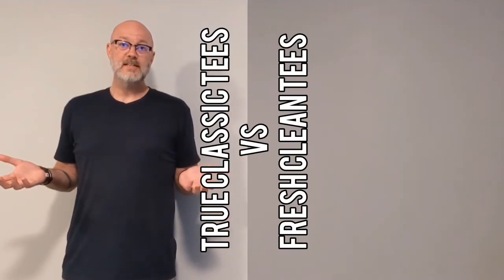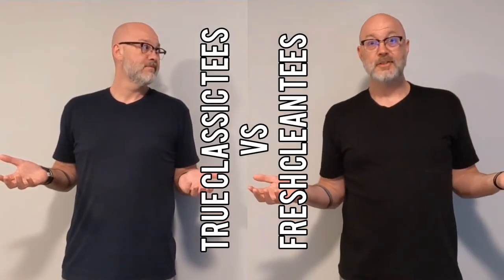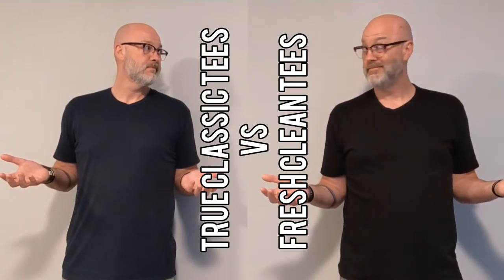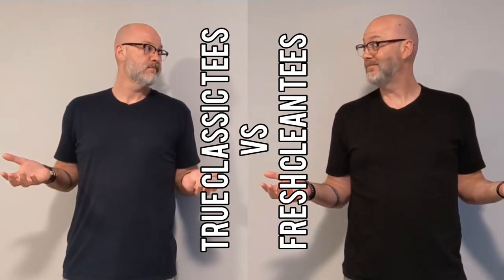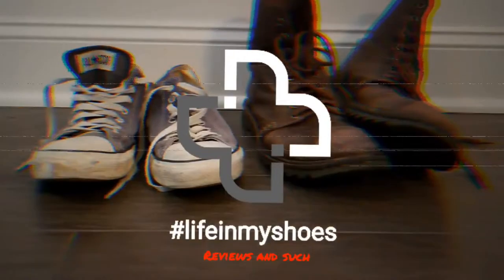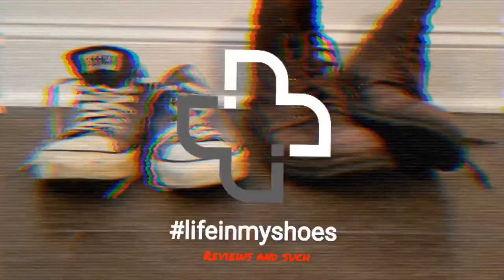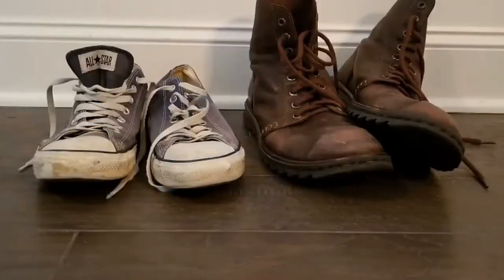Comparison: True Classic Tees (Long Body) vs. Fresh Clean Tees (Tall)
ME:

6 ft. 4 in. tall, 220ish lbs.

Fresh Clean Tees Tall\

Purchased: XL Tall, crew neck
Materials: StratuSoft, our super-soft proprietary cotton-poly fabric
Features of tall:
- 2 inches added in torso length
- 1 inch added in sleeve length

True Classic Tees Long Body

Purchased: XL Long Body, crew neck
Features of long body:
-additional 3 inches in length
-Rounded bottom hem and drop tail
Materials:  60% combed ringspun cotton/40% polyester jersey

My thoughts on Comparison:

1. Sizing:

- XL is the right size in both brands
- Length
-- True Classic - almost too long
-- Fresh Clean  - bordering on not long enough

2. Comfort:

- Both are Soft and comfortable

3. Fit:

- True Classic - athletic fit - fits better throughout (shoulders, arms, chest and thru body)

- Fresh Clean - slightly boxier athletic fit (boxiness primarily thru the body)

4. Cost:

- True Classic (long body) - $22.99

- Fresh Clean (tall) -              $19

5. Overall

- True Classic is clearly more expensive

- True Classic is a better fit for my height/size

--- Jerminology Channel
--- mylifeisabook blog

Tools:
- Filmed on Google Pixel 4 XL
- Edited on  Google Pixel 4 XL using Youcut
- Samson Meteor Condensor Mic or LANMU Lavalier Lapel Microphone, Omnidirectional Condenser Microphone
- Thumbnails by Canva with additional edits from PhotoRoom